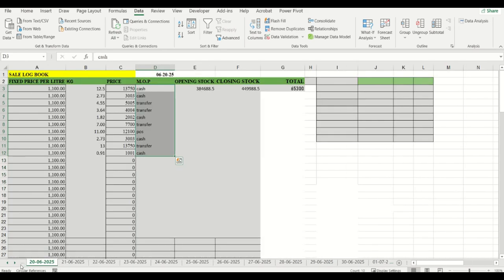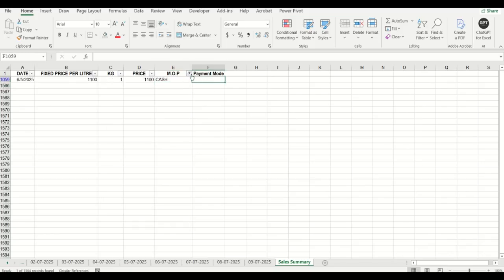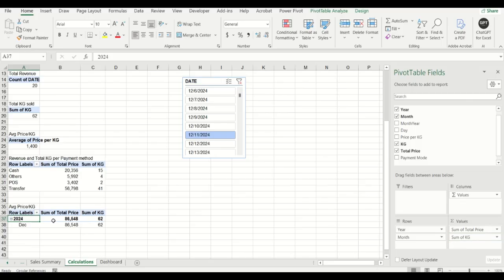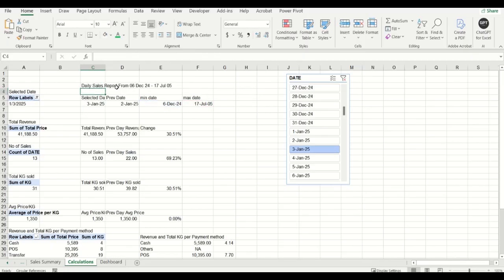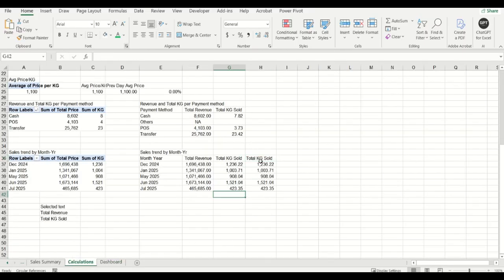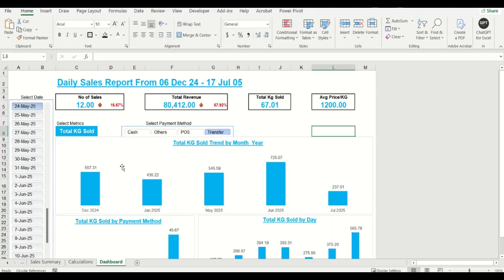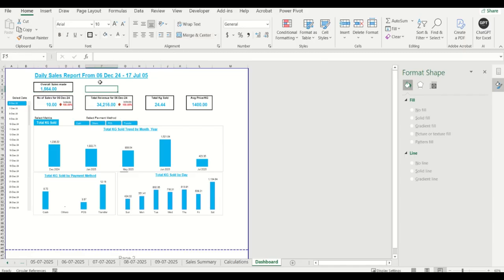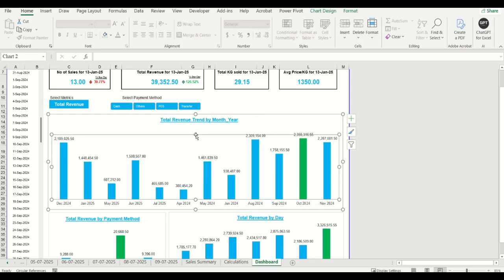Master Daily Sales Reports in Excel: Interactive Dashboard + Slicer Tricks & Pro Tips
Unlock the power of Excel dashboards in this step-by-step tutorial!
In this video, I’ll show you how to create a fully dynamic Daily Sales Report driven by slicers—allowing you to switch seamlessly between Total Revenue and Total KG Sold, explore monthly sales trends, and view daily insights instantly.

Whether you're a beginner or intermediate Excel user, this tutorial will elevate your reporting skills and help you build clean, fast, and interactive dashboards for real-world business scenarios.

✔ How to combine tables using VSTACK
✔ How to open the fill handle on a range
✔ How to convert a range into a table
✔ Extracting dates: day name, month name, year
✔ Using Flash Fill
✔ Creating a Pivot Table
✔ Understanding absolute & relative referencing
✔ Building a clean Excel dashboard & sales report
✔ Adding charts for trends
✔ Setting up data validation
✔ Creating dynamic headers & dynamic text
✔ Editing slicers & slicer interactions in Excel
✔ Toggling visuals between Revenue and KG Sold

After this video, you’ll be able to create smart, automated Excel sales reports for any business or dataset!